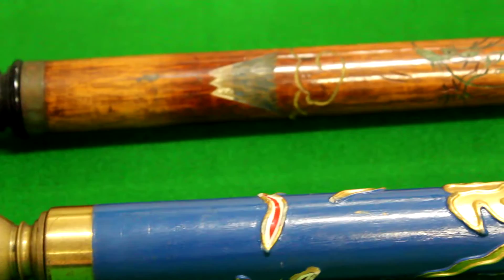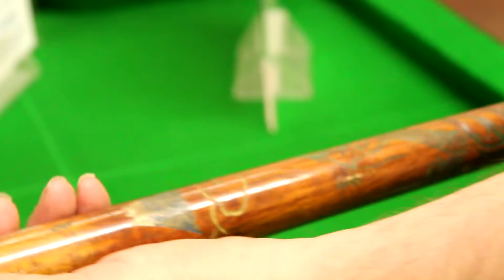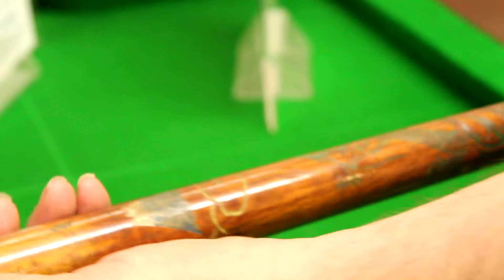Cue expert Andy Hunter discusses walking stick cues